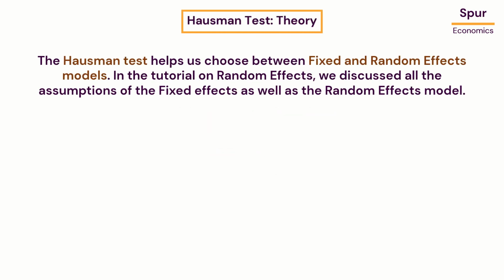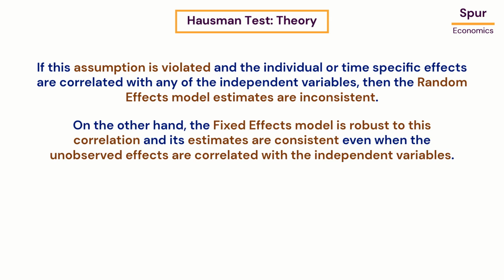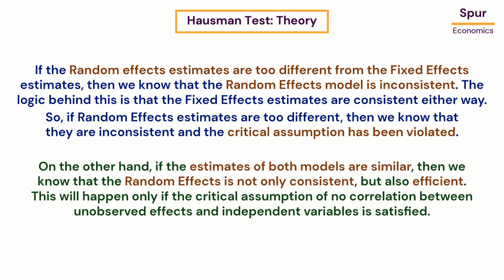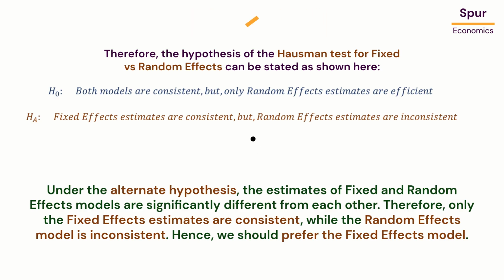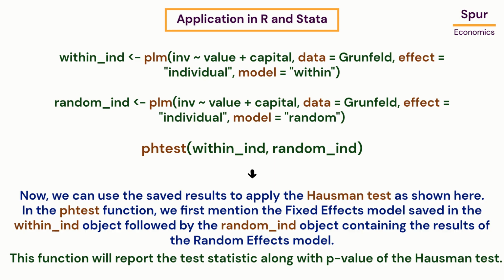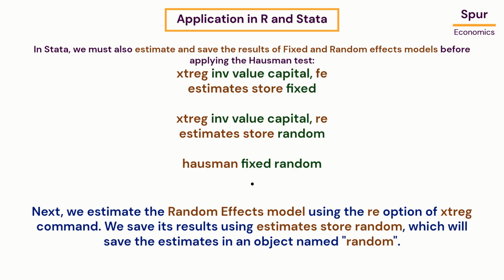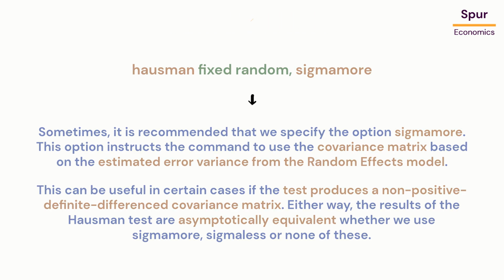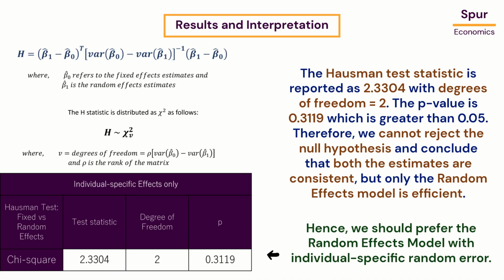Tutorial 9 - Hausman Test for Fixed vs Random Effects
In this tutorial, we discuss the Hausman Test for choosing between Fixed and Random Effects, its theory and application in R and Stata.

Chapters:
00:00 Hausman Test: Theory
02:43 Application in R and Stata
05:15 Results and Interpretation